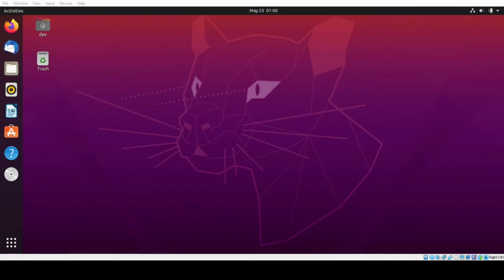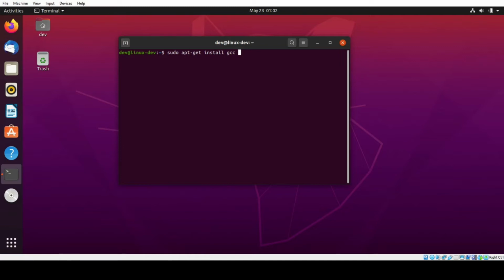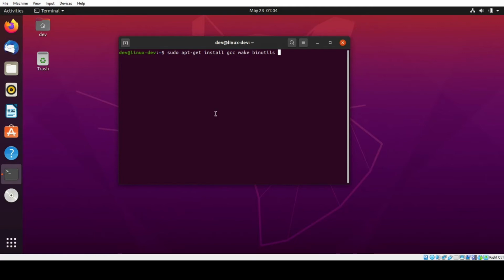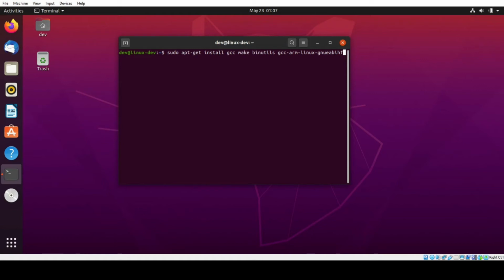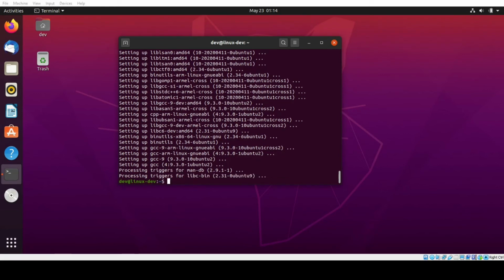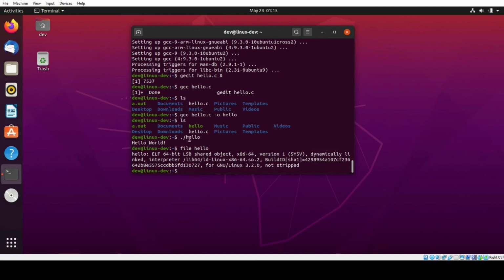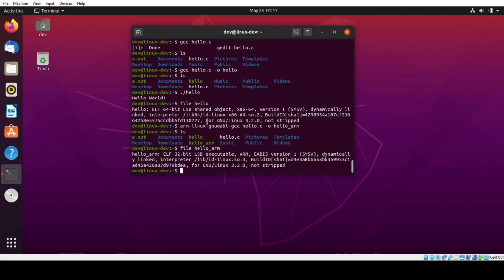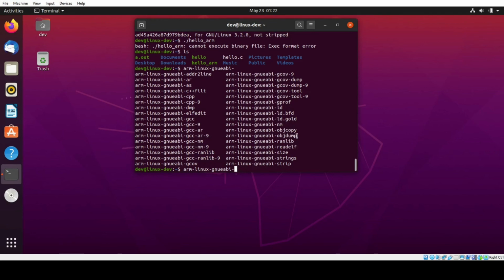Install pre-compiled ARM cross-compiler onto Ubuntu Linux.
Tutorial for setting up pre-compiled ARM cross-compiler on Ubuntu Linux.

One thing I didn't mention in the video. You can install (using apt) C++ and 64-bit cross-compilers with these packages:
g++-arm-linux-gnueabi      (32-bit ARM cross-compiler for C++)
g++-arm-linux-gnueabihf  (32-bit ARM cross-compiler for C++ with hardware float)
gcc-aarch64-linux-gnu      (64-bit ARM C cross-compiler for C)
g++-aarch64-linux-gnu      (64-bit ARM C++ cross-compiler for C++)